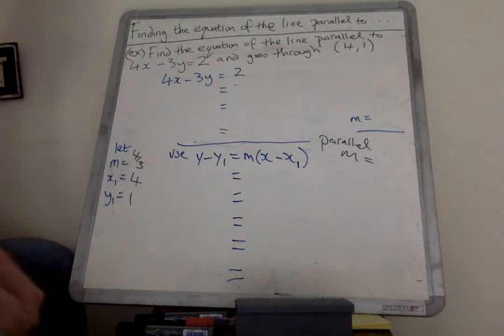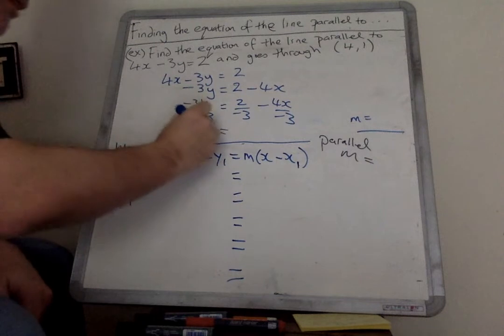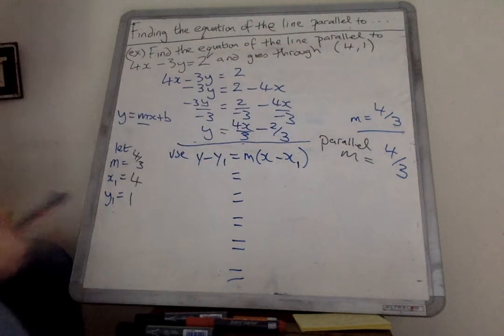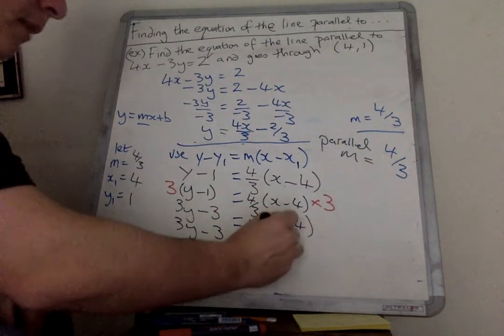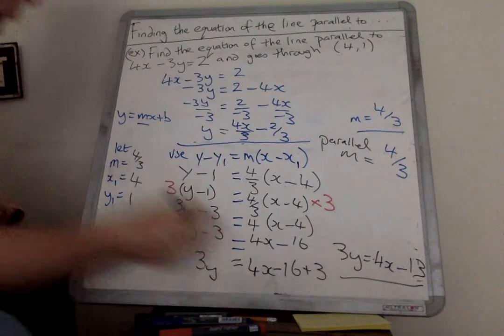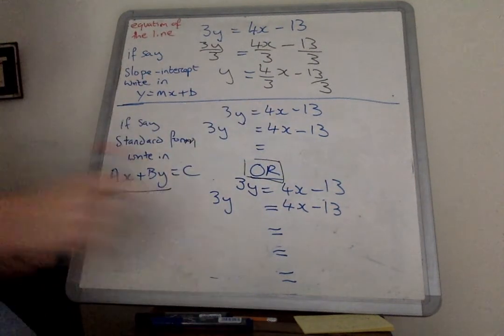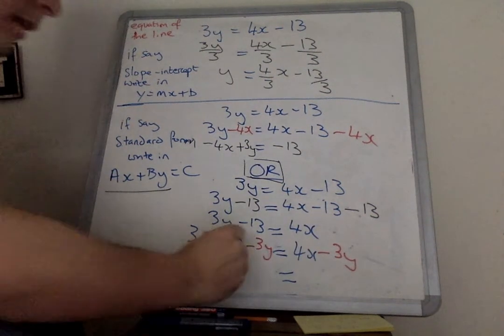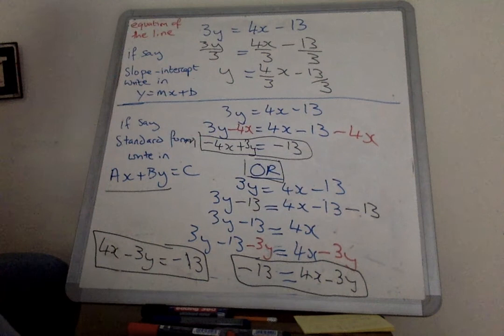Algebra 6-6D Find the Equation of the Line Parallel to......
leave answer in slope -intercept form or standard form